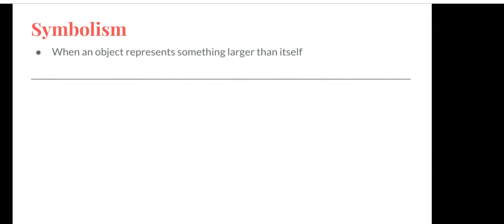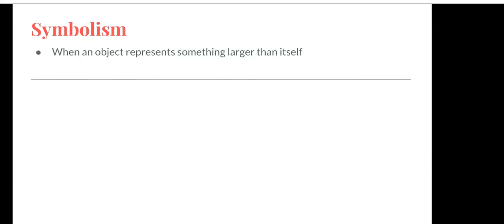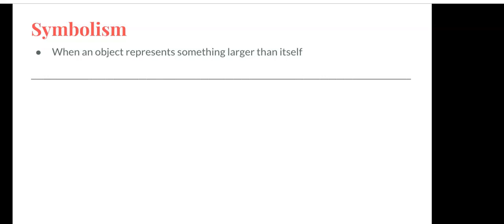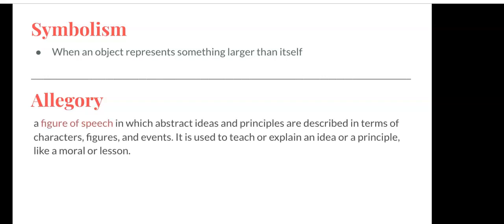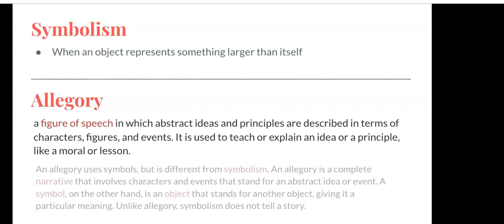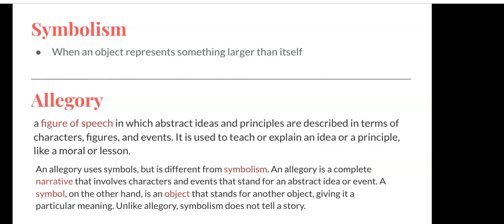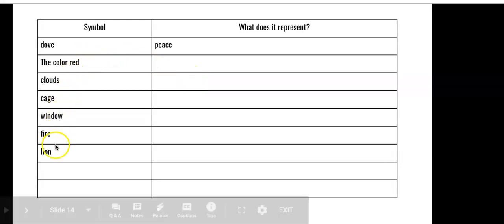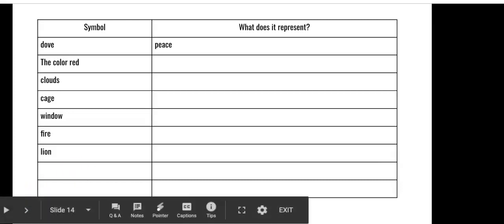Symbolism and Allegory